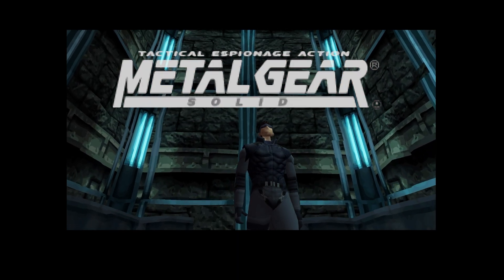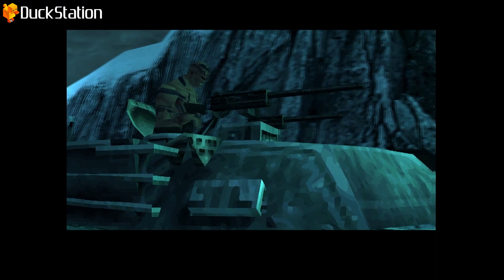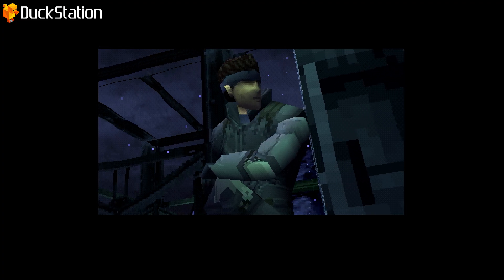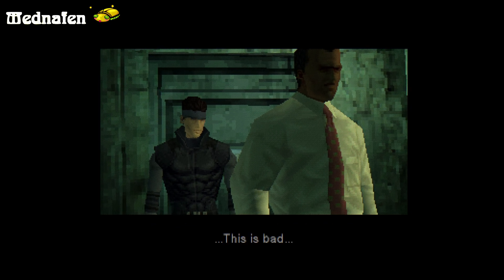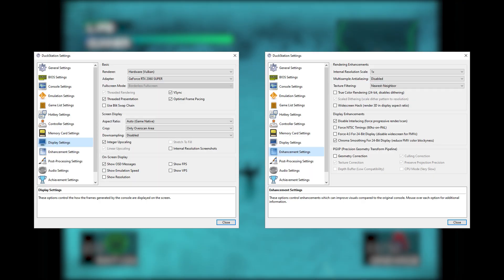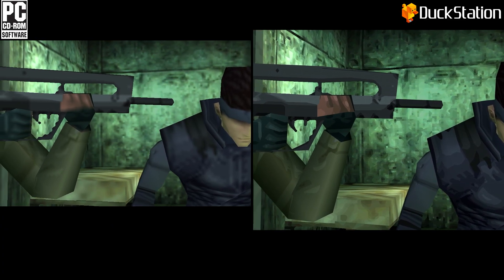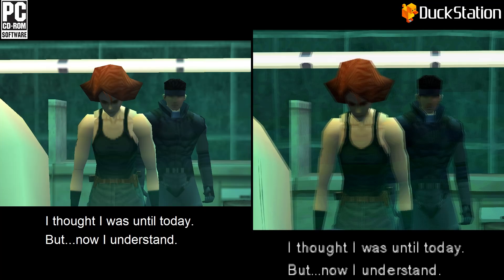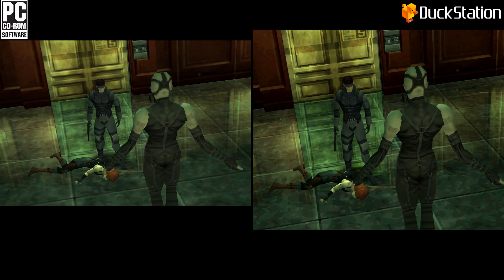The Best Way To Play MGS1 on PC (2021)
In this video I compare the PC version of MGS1 to emulation. I use the Duckstation PS1 emulator, which is great.